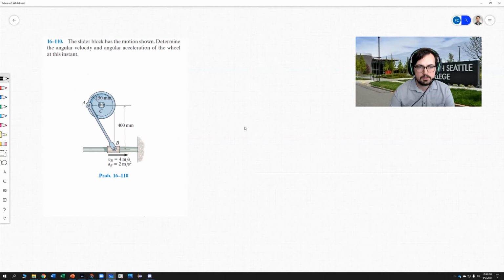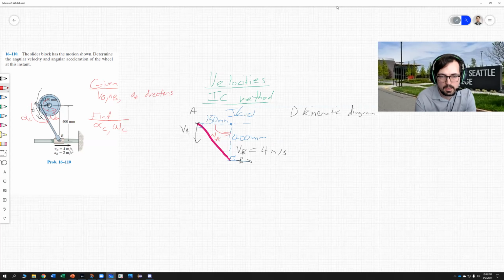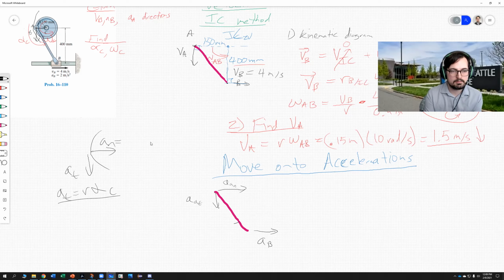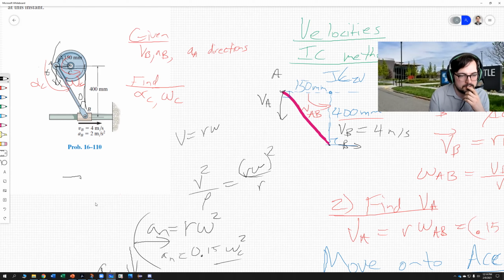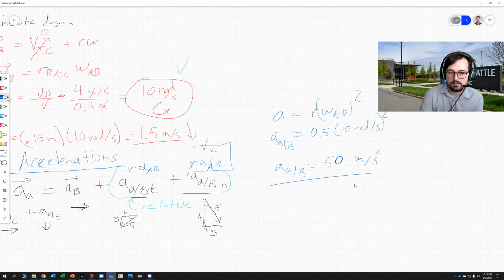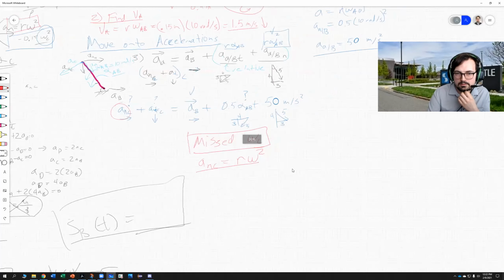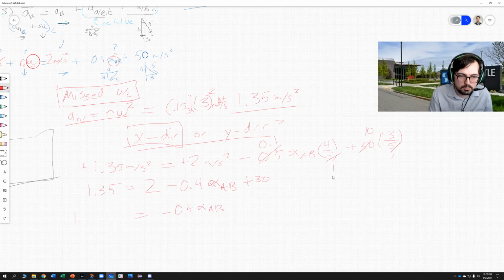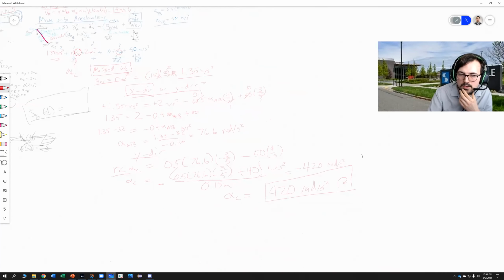Relative Velocity and Relative Acceleration Problem